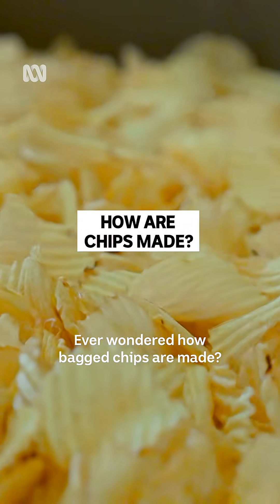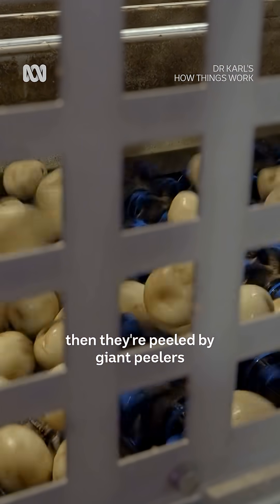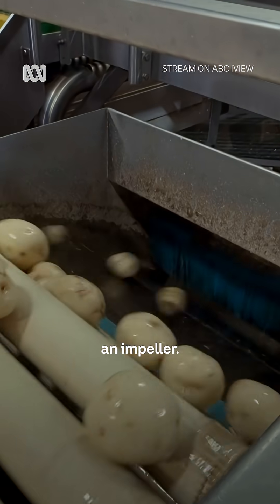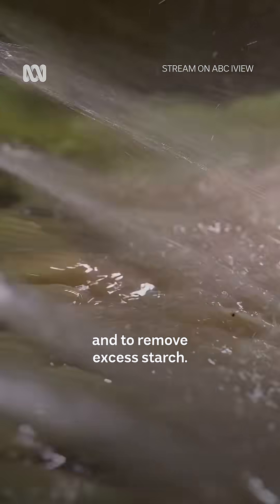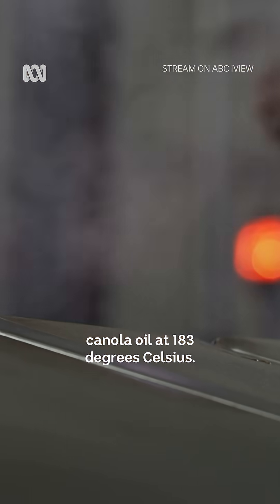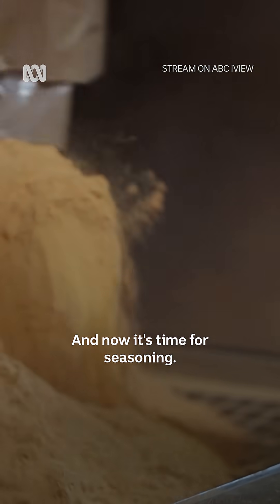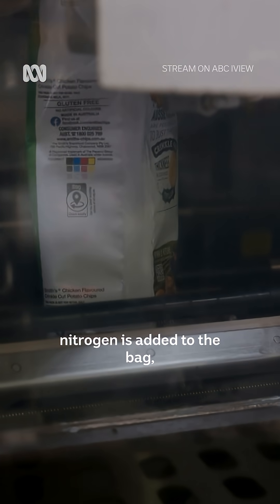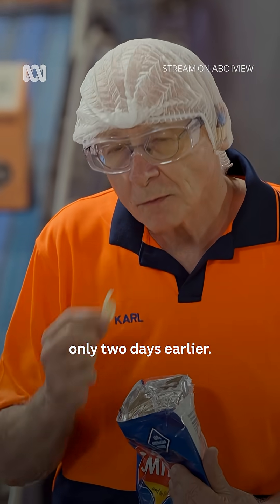”I wish I had a free bag of chipssss” 🥔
”I wish I had a free bag of chipssss” 🥔 Dr Karl's How Things Work - Stream the brand new season from Tuesday 6 January at 8pm on ABC TV.